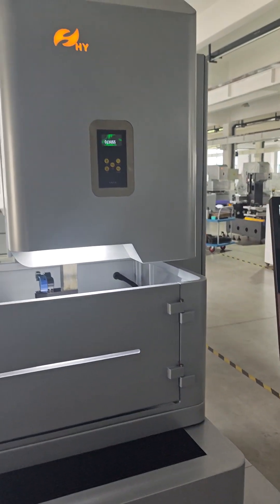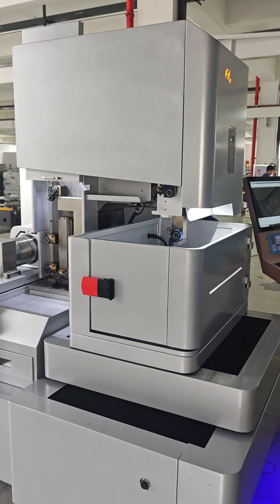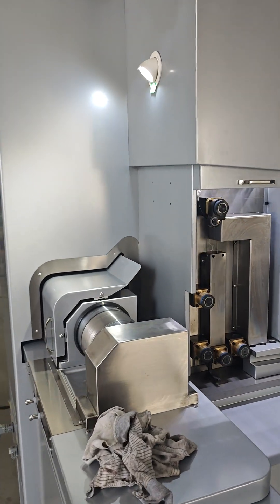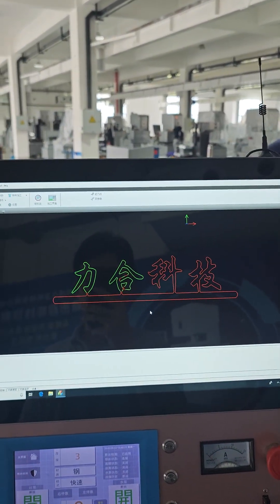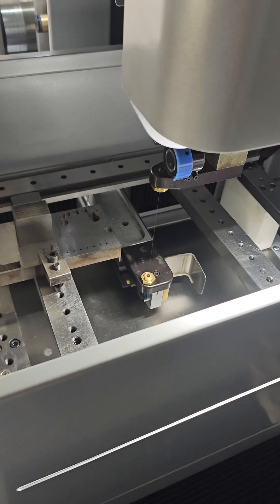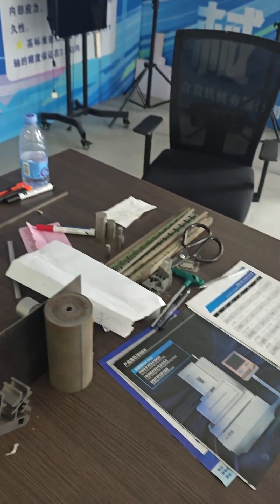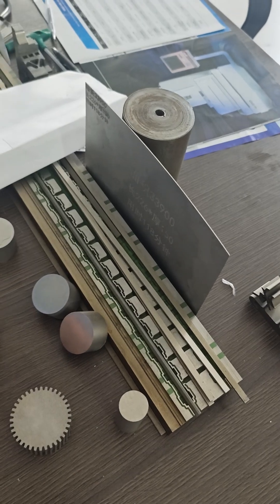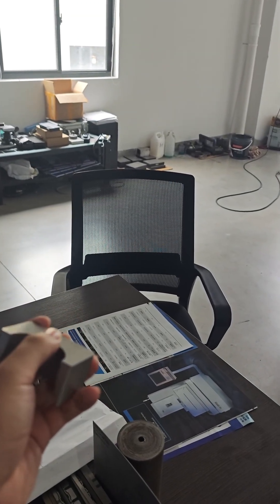Skystone EDM HY Series Showcase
Now we also have auto-wire threading version!!
success rate over 95% with high precision and good efficiency